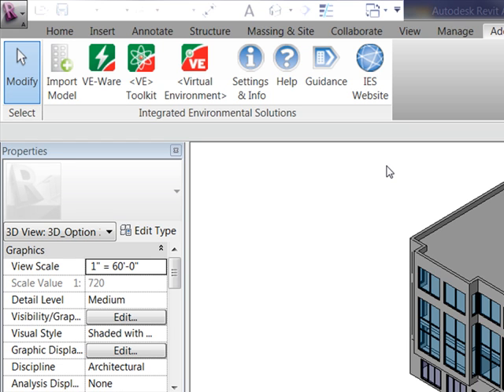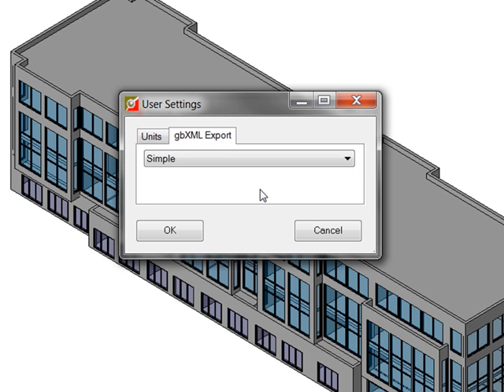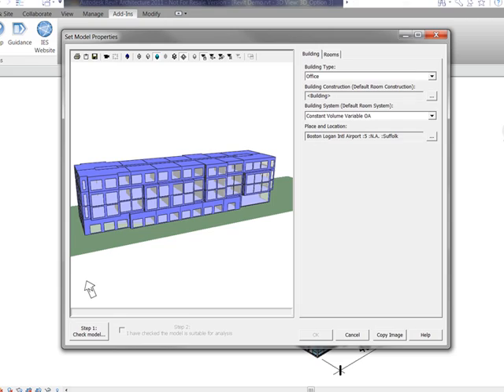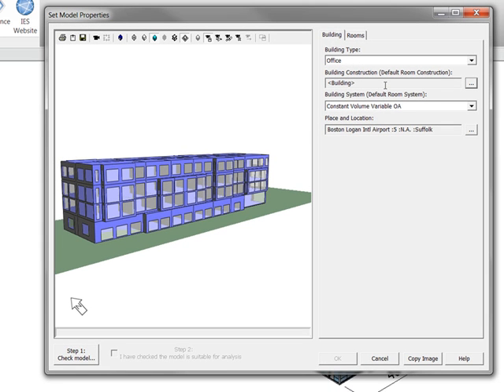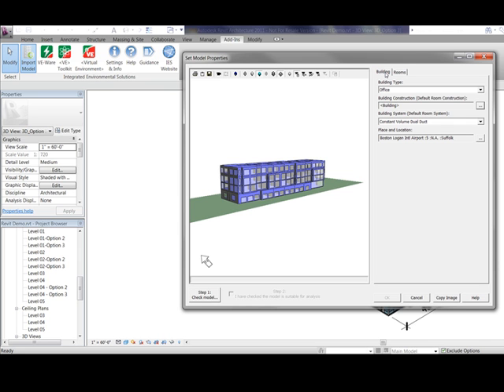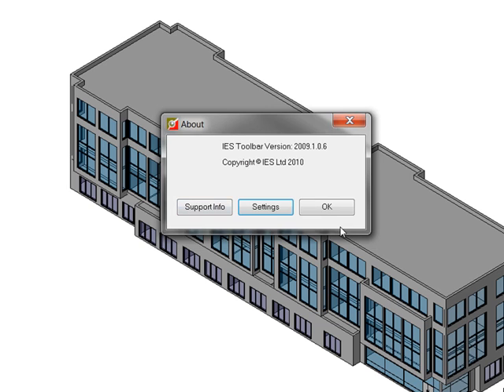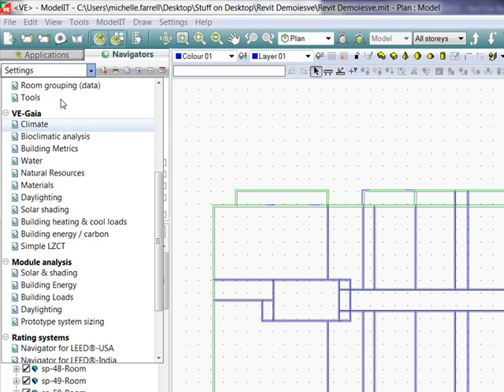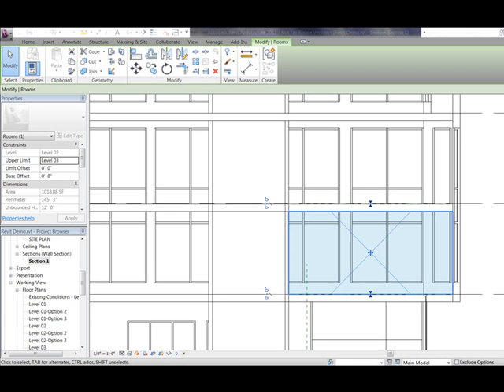Introduction to the IES Revit 2011 plug-in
Get some hints and tips for using the IES Revit 2011 plug-in